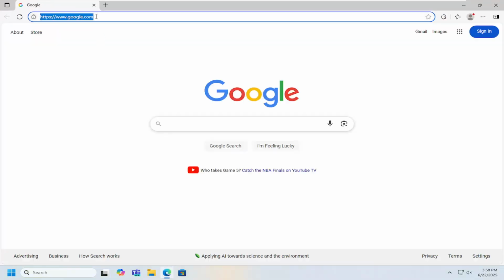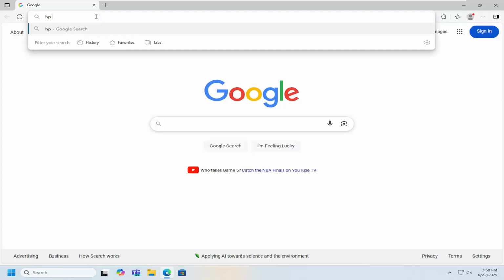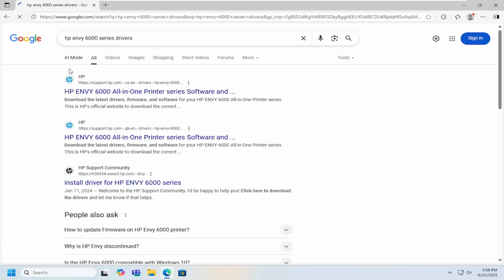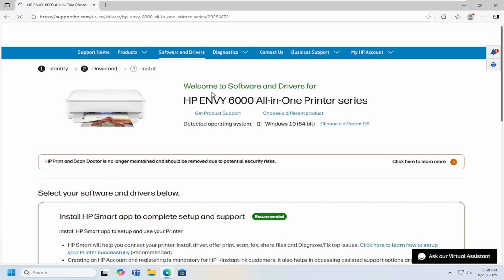How To Install and Setup HP ENVY 6000 All-in-One Printer [Guide]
Setting up the HP ENVY 6000 All-in-One Printer is a straightforward process designed to get you printing, scanning, and copying quickly. Begin by unboxing the printer and removing all protective materials. Place the printer on a stable surface near a power outlet and your computer or mobile device. Connect the power cord to the printer and plug it into an electrical outlet, then press the power button to turn it on. The printer's edge lighting will pulse purple, indicating it's ready for setup.

Issues addressed in this tutorial:
install envy 6000 printer
install hp envy 6000 printer
install hp envy 6000e printer
install hp envy 6000 printer driver
hp envy 6000 all in one printer setup
hp envy 6000 all-in-one printer driver
hp envy 6000 all in one printer series wifi setup